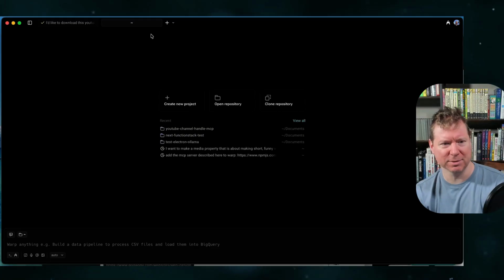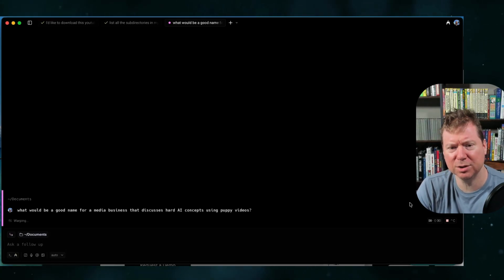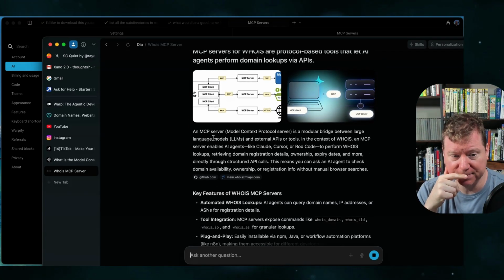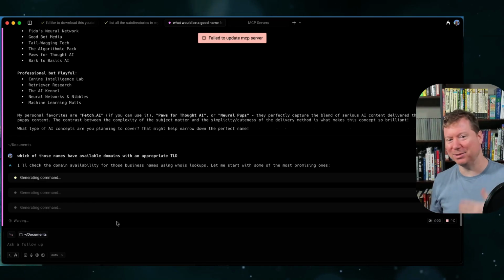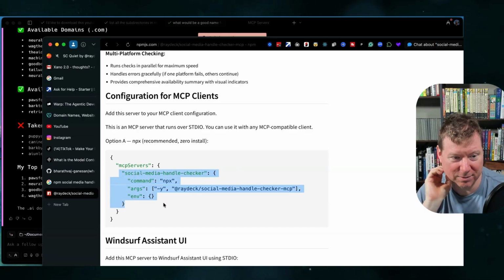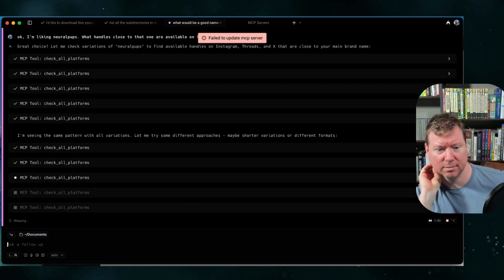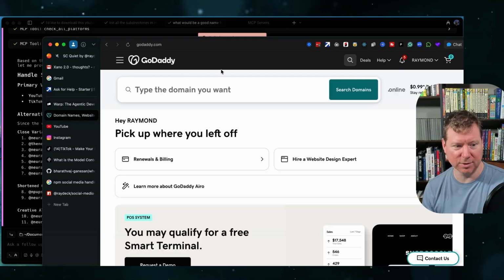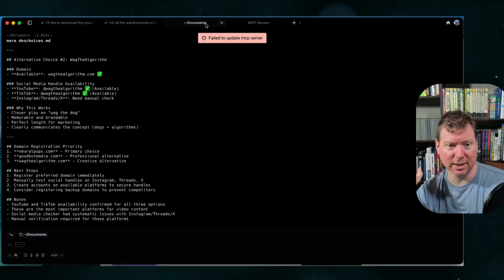Use Warp and MCP to Find the Perfect Domain Name!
Warp is a super-powerful AI-enhanced agent - not just for coding! Let's use it to research domain names faster than I ever thought possible.

00:00 Introduction
00:51 Introduction to Warp
01:10 Terminal Superpowers in Warp
02:15 Using Warp for Business
03:49 MCP - Give the Superhero Superpowers
09:38 Special Bonus - Social Media Handle Checking
14:28 Save to a local file - and do what you want next!
16:22 Conclusion - and an ask